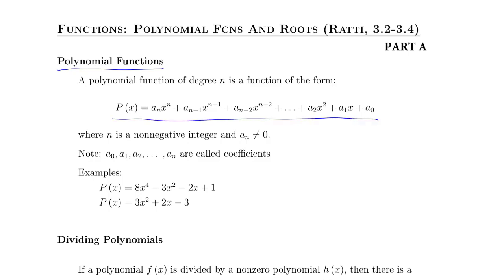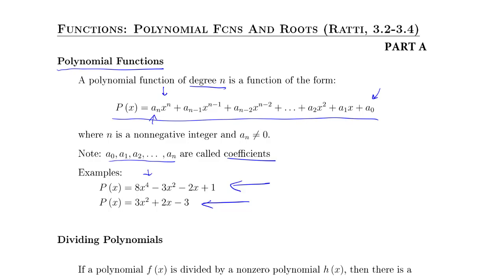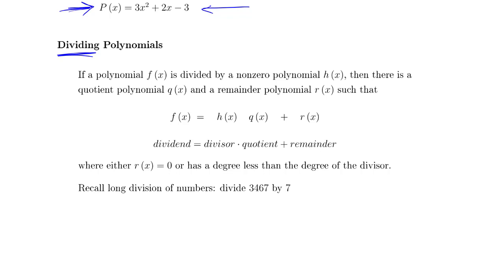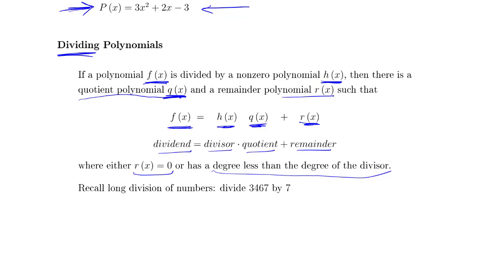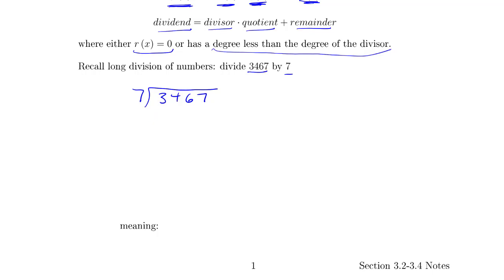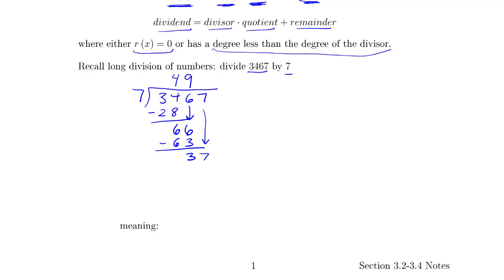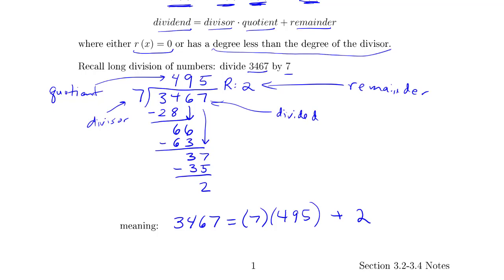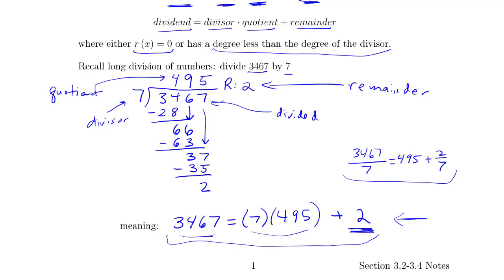CollegeAlgebra Sect 3 2 to 3 4 A PolyFcns Part 1